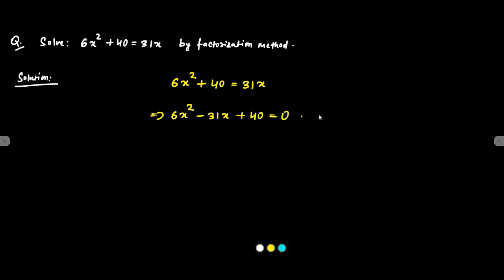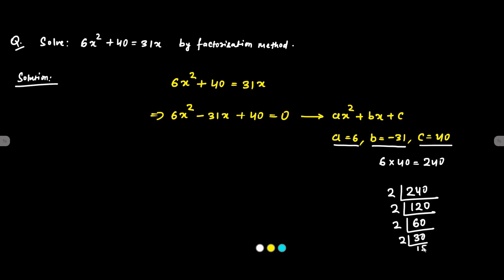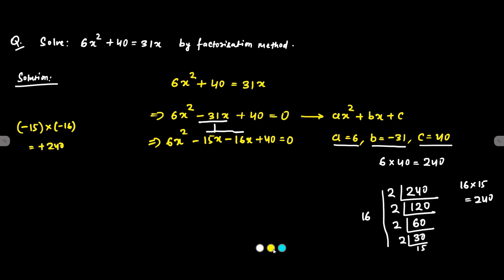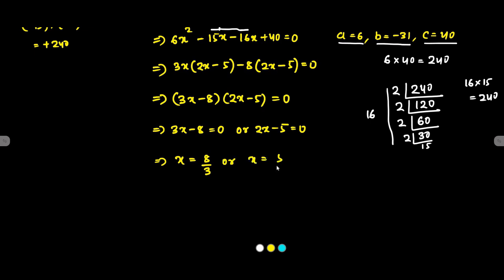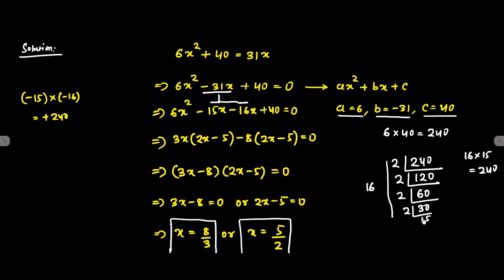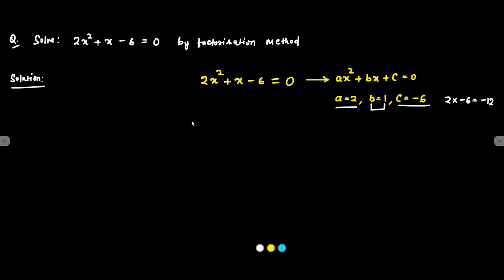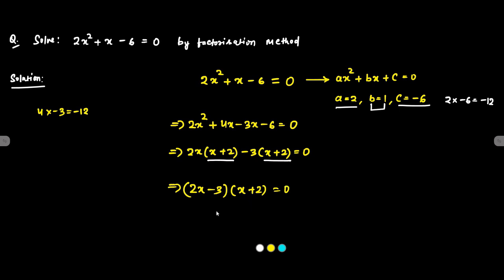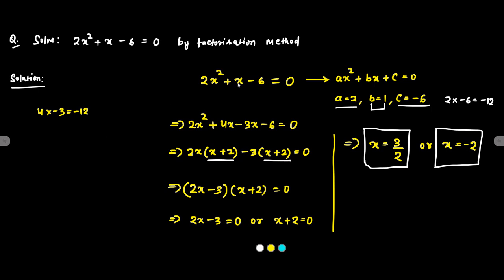Solving Quadratic Equations | Factorisation Method | Questions 3